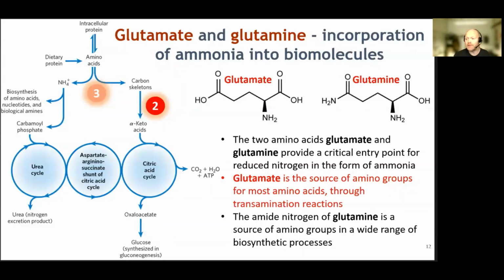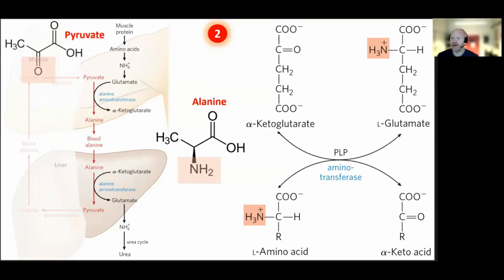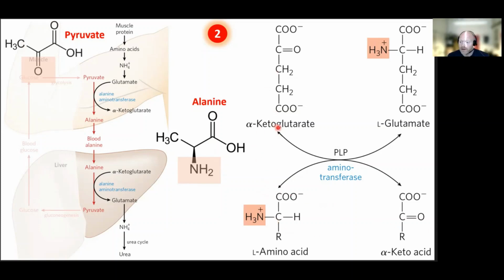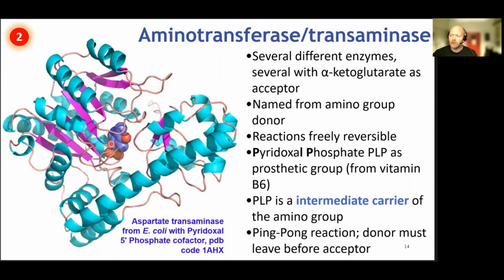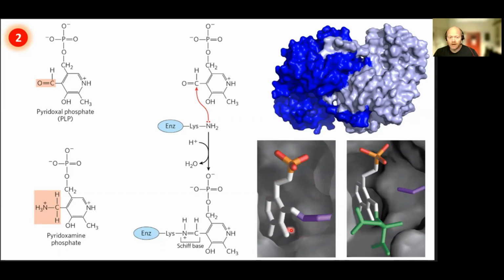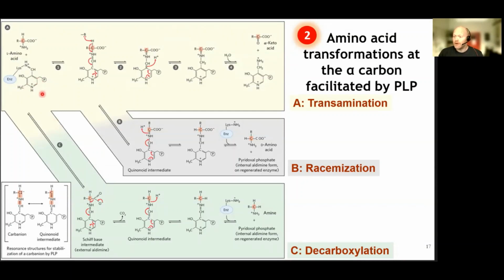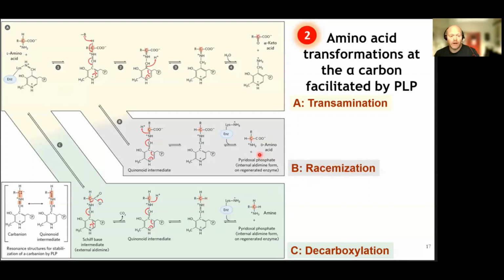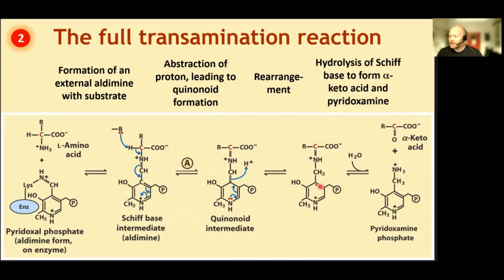AminoAcidMetabolismPart2 Transamination COMP